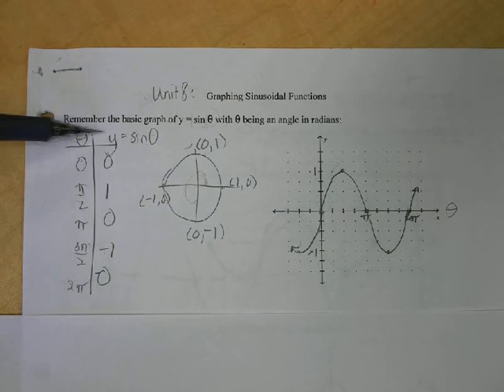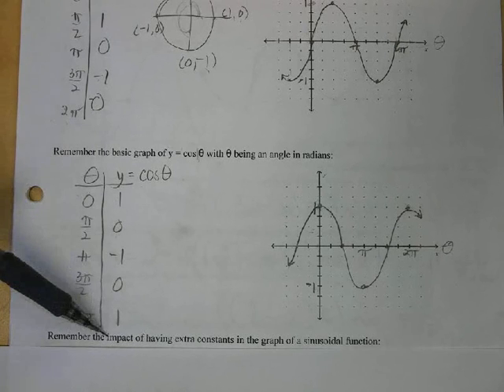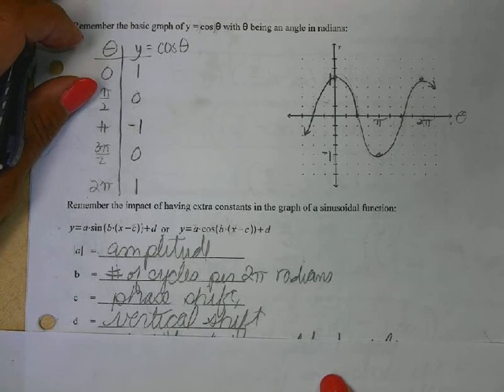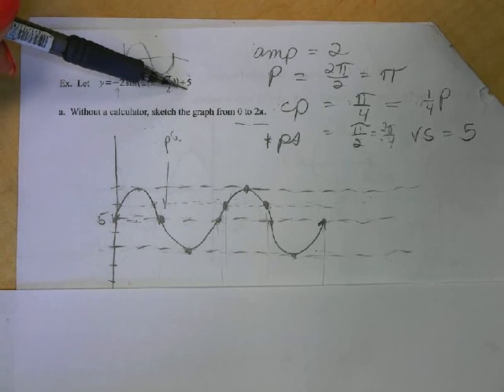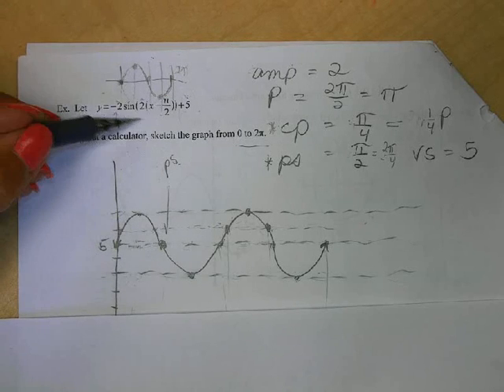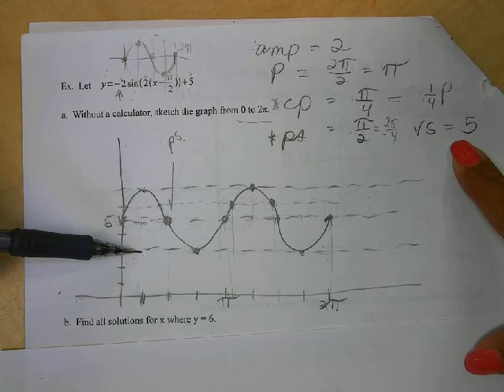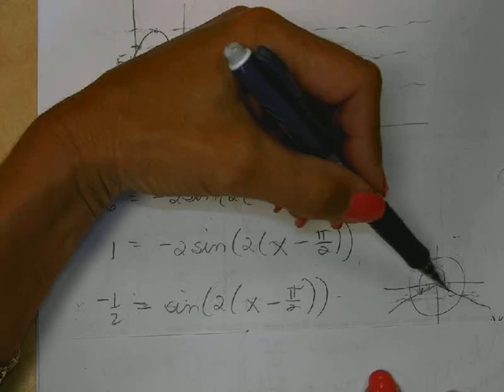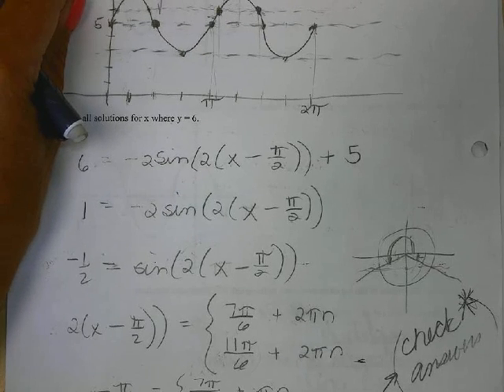Precalc Unit 8 B Sinusoidal Graphs Review Video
Review graphing sinusoidal functions